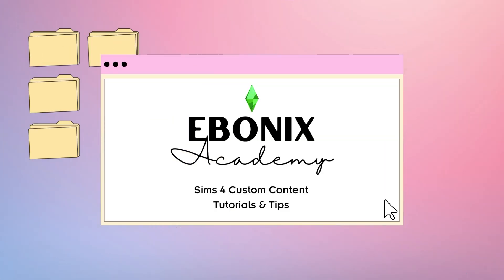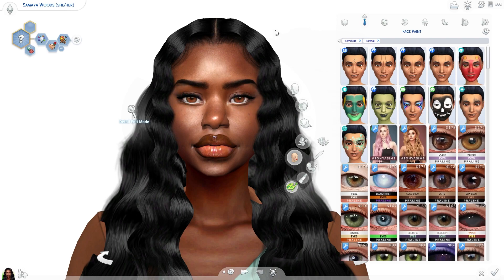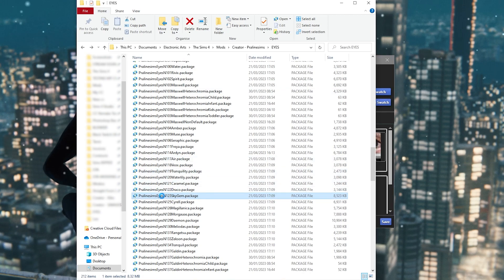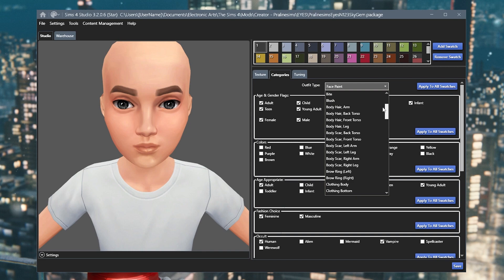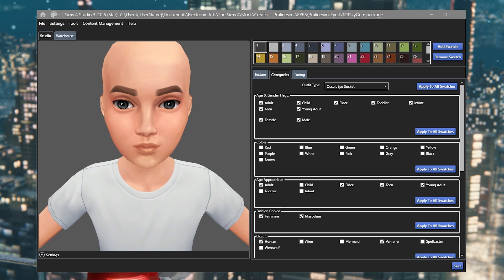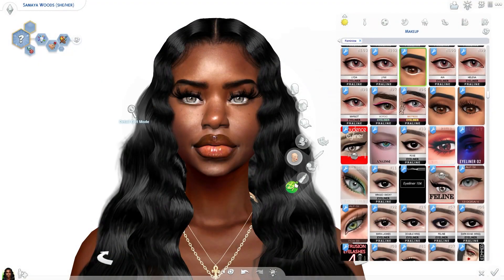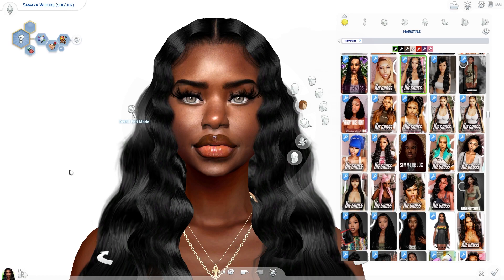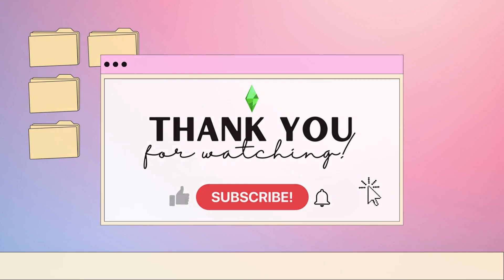✨ How To Easily Apply Facepaint Eyes To All Outfits In CAS ✨ | Sims4Studio Tutorial | Ebonix Academy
‼️TUTORIAL OBSOLETE - APPLY TO ALL OUTFITS UPDATE SAVES YOU FROM DOING THIS!

I hope this tutorial was helpful for you! Since I've done this with a few of my favourite facepaint eyes and blushes, it's cut my CAS time in HALF!

Sims4Studio is a POWER tools to helping simmer achieve their ideal simming experience!

Let me know if you found this helpful! I have more tutorials and tips on the way!

✨Elgato Partner✨

I'm an Elgato Partner! Here are some products I use and highly recommend!

Do you want EARLY ACCESS to my new custom content? Earlier than the rest of the world? Want to support your girl as a creator?